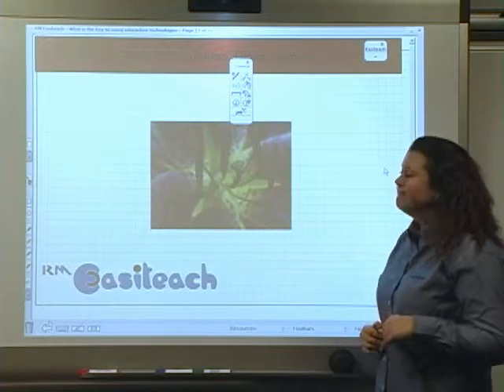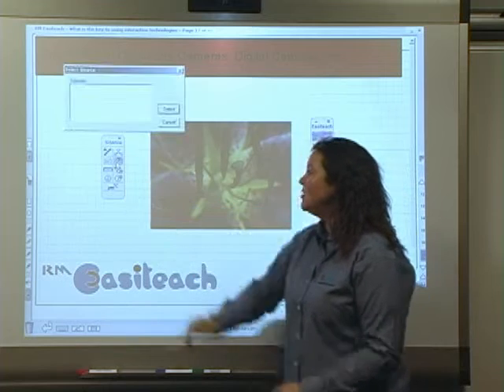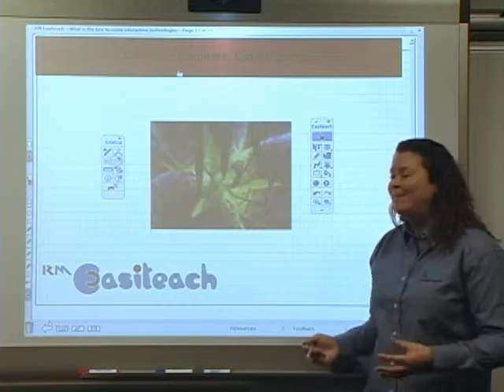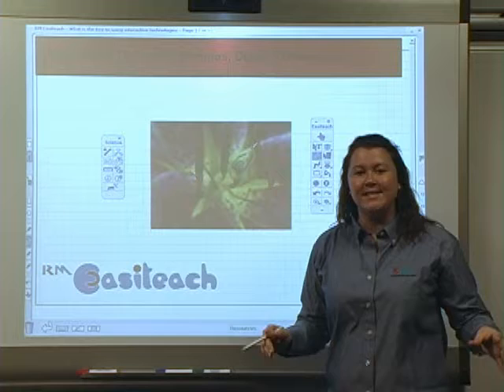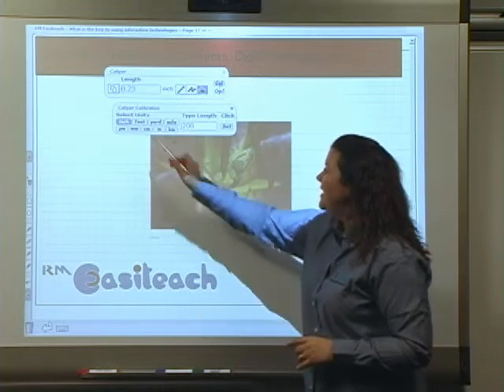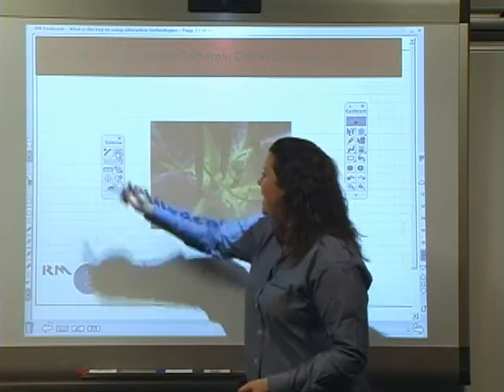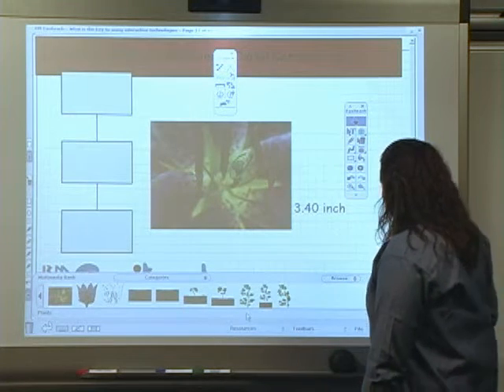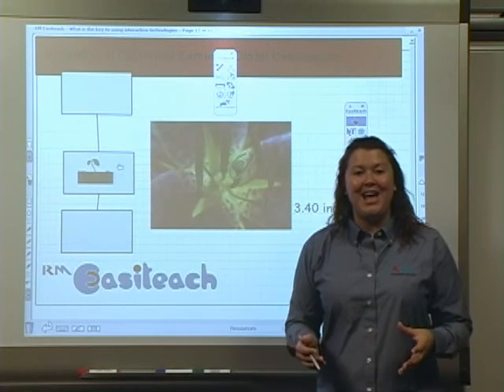RM Education Easiteach Document Camera Integration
Dynamic